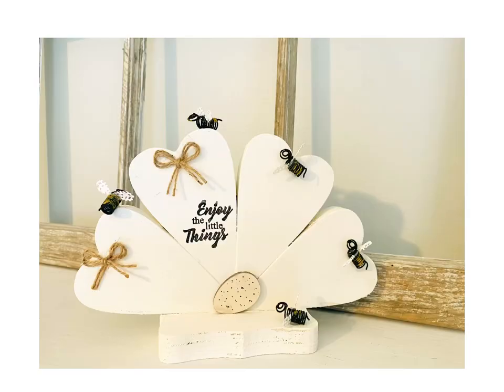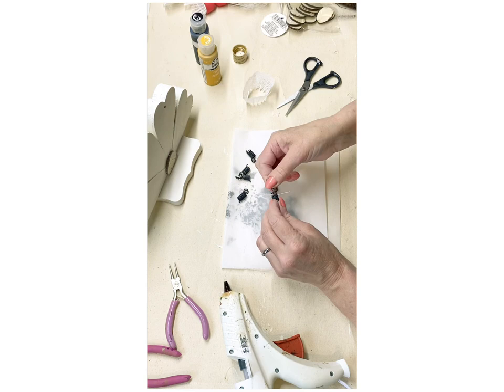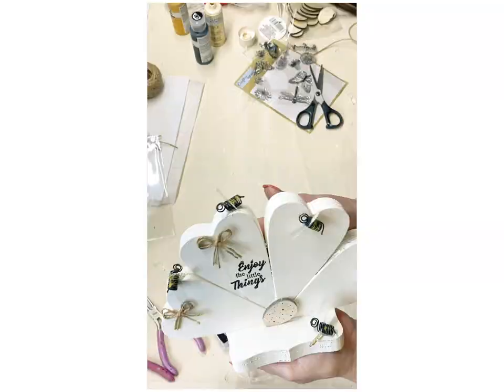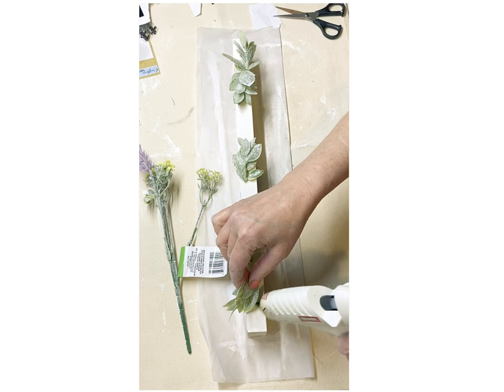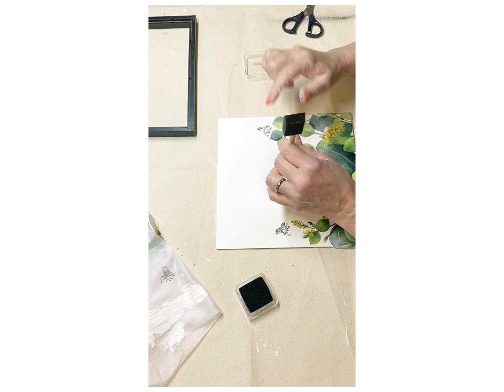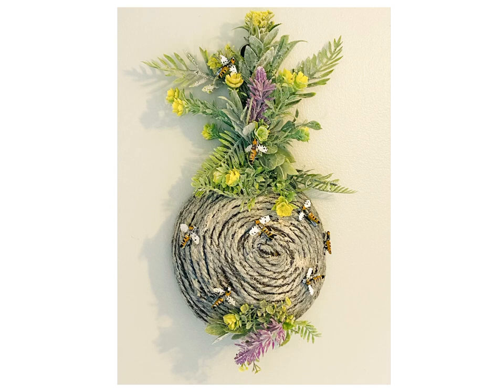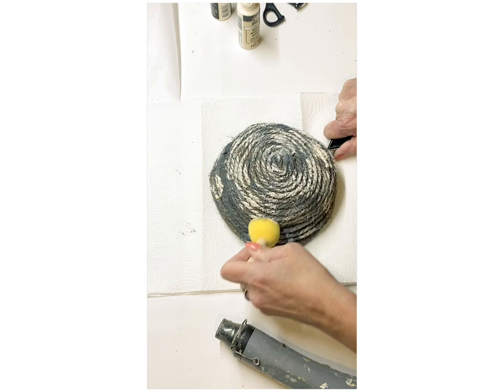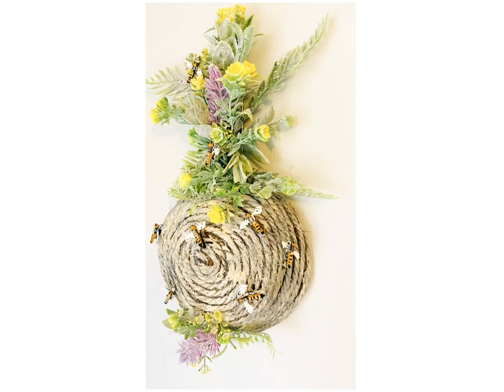High End Dollar Tree Spring DIYs/Spring 2022 Honeybee DIYs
If your returning to see what’s new, thank you for being here today!
Today I have 4- High End Dollar Tree Honeybee Spring Diys

Here is the Bee Kind Video link if you would like to watch!  This is one of my older design but timeless, I still have it hanging on my porch after 2 years! Don't laugh everyone! I just keep saying bee's nest! Enjoy!

If you enjoy a video please give that video a "thumbs up" , this helps YouTube notice my channel a bit more!
I would love for you to share my videos or channel with your friends!
Sending Hugs & Love to each and everyone of you!
Thank you for sharing & supporting  my creative journey!

TikTok  lovetocreatebytonya

Let's Collab together! Drop me a message at the email below!

Love to get Happy Mail
 Mail To:
 LovetoCreatebyTonya

My Favorite Craftroom Supplies

36x24 Inch Extra Large Silicone Table Protector Craft Mat
Adjustable Bib Apron Waterdrop Resistant with 2 Pockets, Unisex
2Pcs Rubber Roller Brayer Rollers Hard Rubber 3.8 and 2.2 Inch
Gorilla 3027502 Hot Glue Sticks, 4 in. Mini Size, 75 Count, 1 Pack, Clear

My Favorite Filming & Editing Equpiment  I use to make my Videos

I use this everytime I film Gooseneck Bed Phone Holder Mount- Flexible Long Arm Clip Clamp for Desk
I use this Selfie Stick when filming hauls or quick videos
This is great lighting 10'' Ring Light with 50'' Extendable Tripod Stand
I use this everytime I film my haul videos Spessn Tablet Floor Stand, Adjustable Universal 360-degree
I use this while I edit my videos LISEN Cell Phone Stand, Angle Height Adjustable Phone Stand for Desk
 Thick Case Friendly Phone Holder Stand
I use this while I am watching videos and working on projects! LISEN Cell Phone Stand
 Angle Height Adjustable Phone Stand for Desk
Thick Case Friendly Phone Holder Stand, Taller iPhone Stand